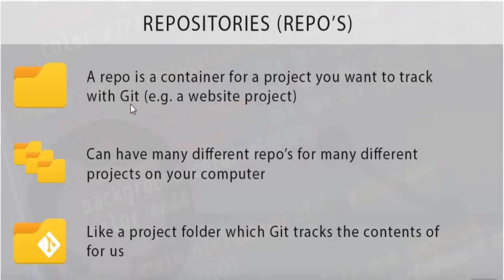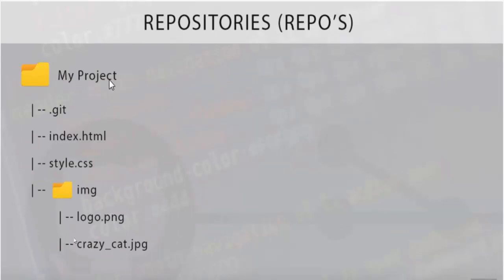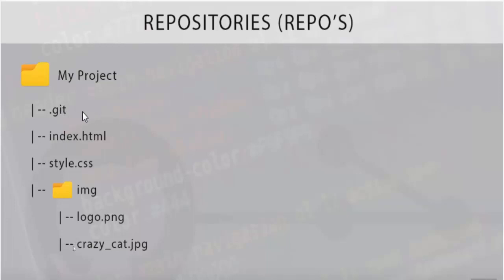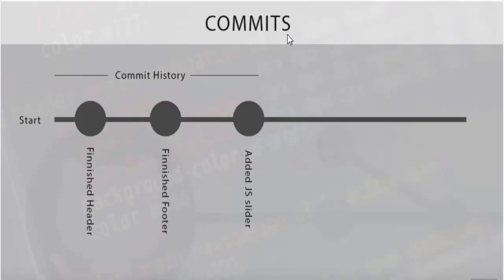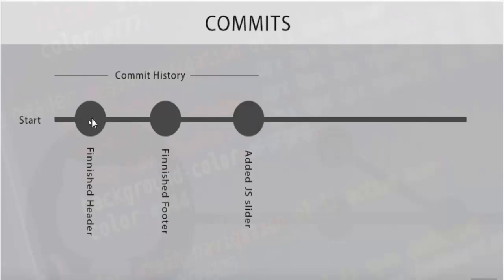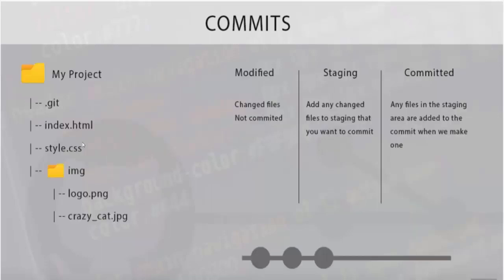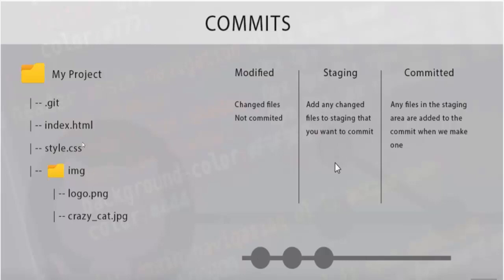[Learn Github within 30 mins] 3/6 How Git Works